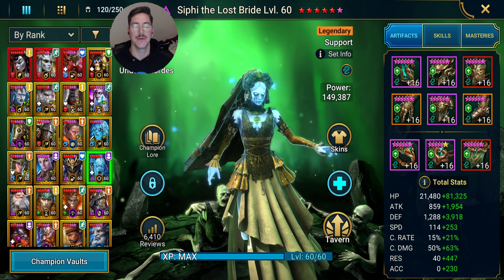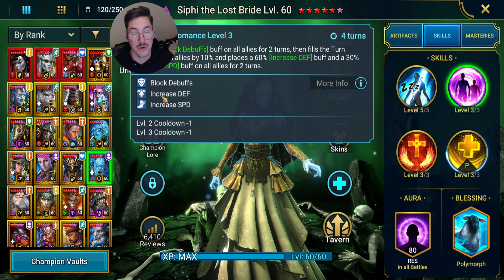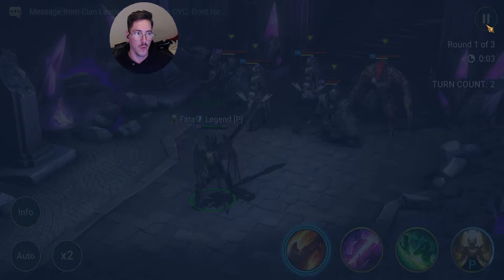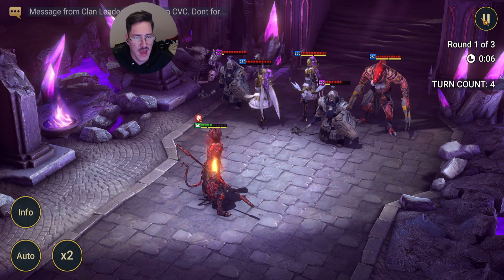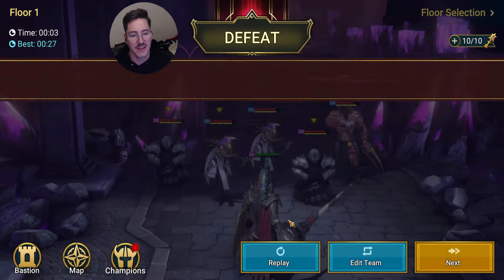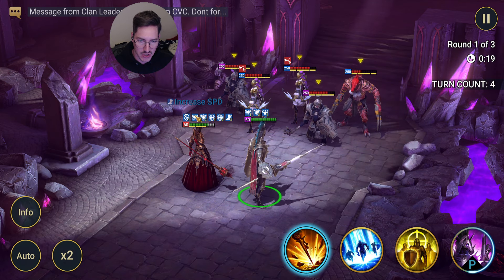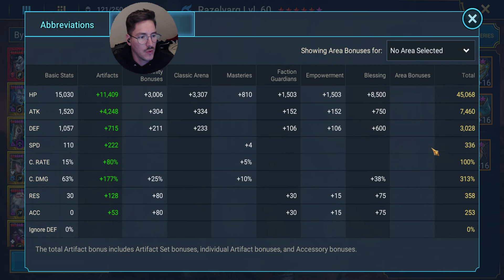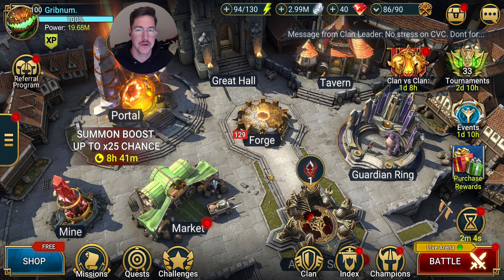DEAL 15% MORE DAMAGE WITH 9 PIECE PROTECTION SET! - Raid Shadow Legends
All feedback is welcome! please let me know how I did in this video. Any optimizer comments might get deleted.